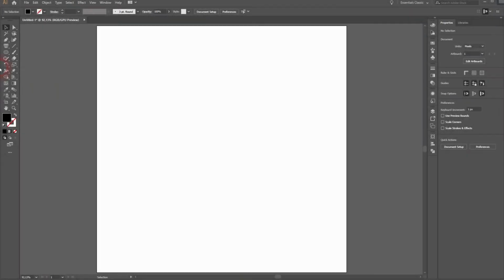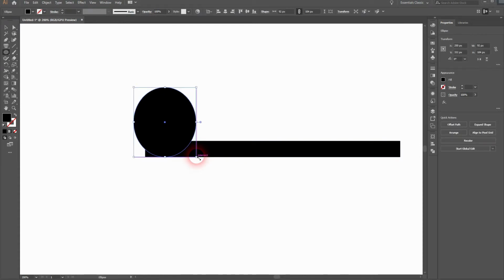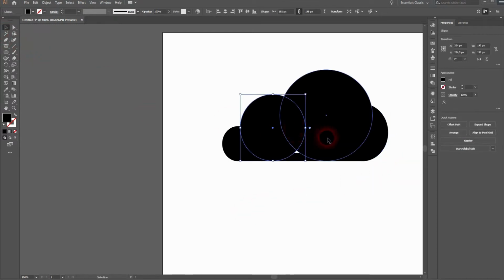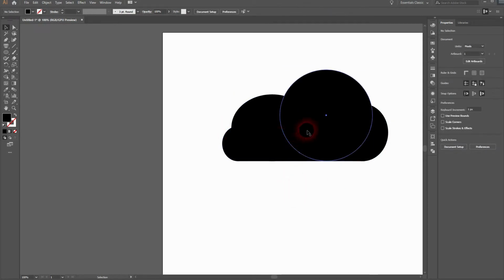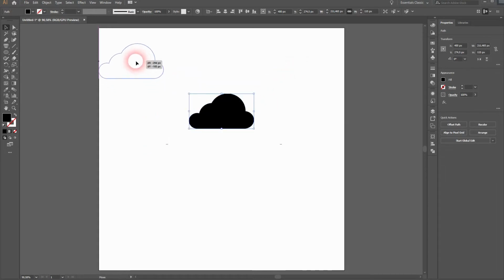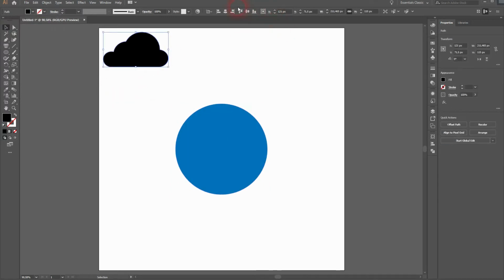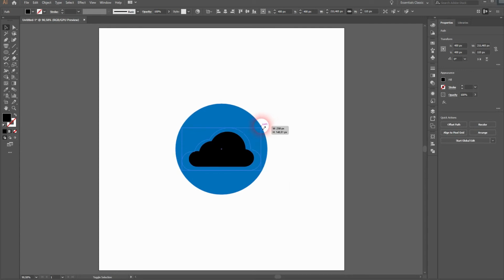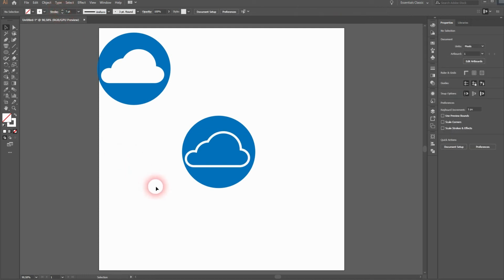Cloud icon in Illustrator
In this tutorial we'll create a simple cloud icon in Illustrator.